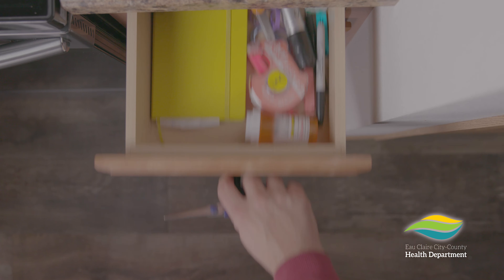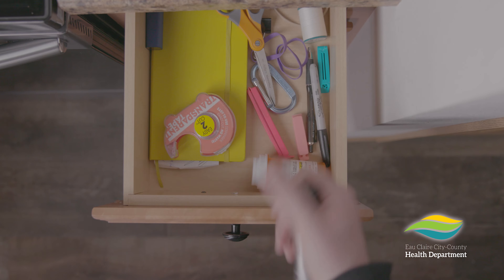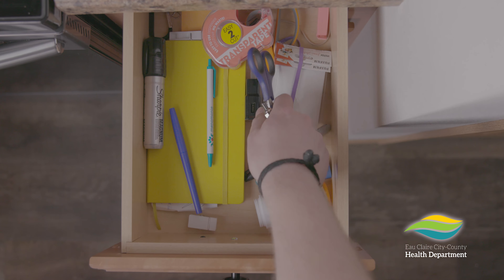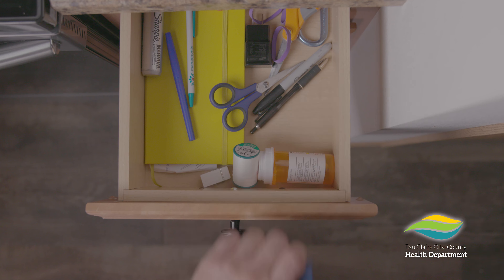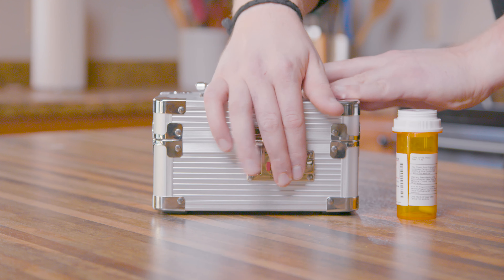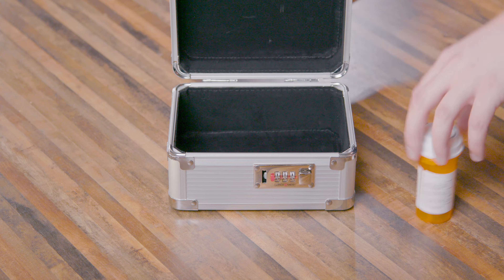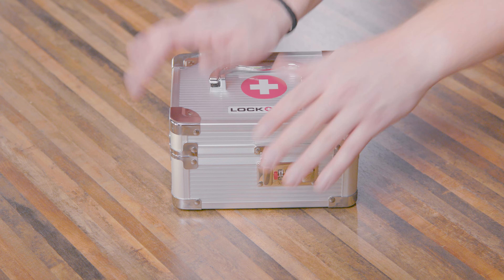Take Back Location: Hy-Vee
70% of people who misuse prescription painkillers get them through people they know. This video shows how to safely store your current meds and how to safely dispose of your unused or expired meds at Marshfield Medical Center-Eau Claire.